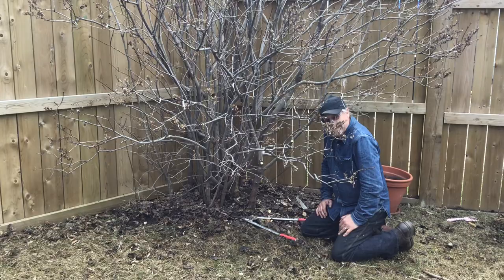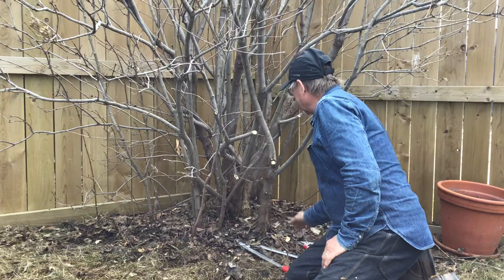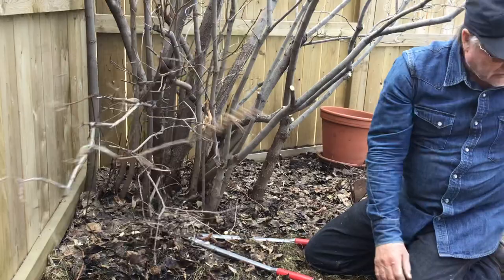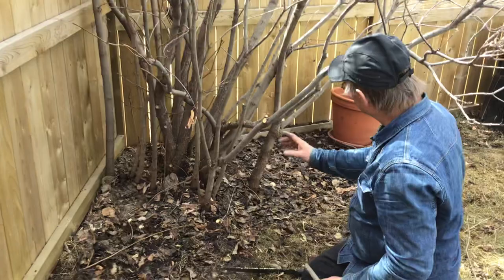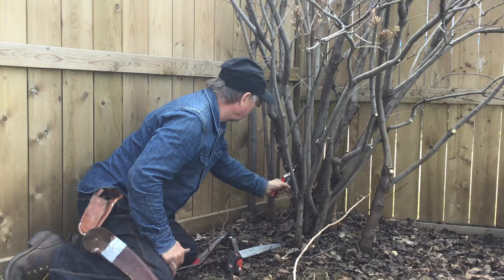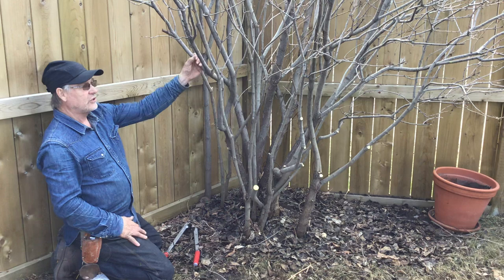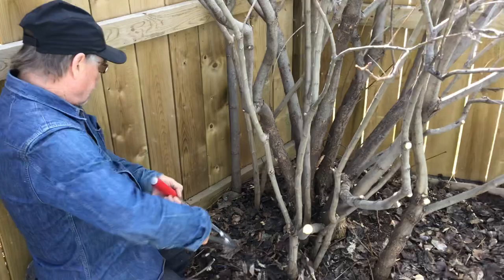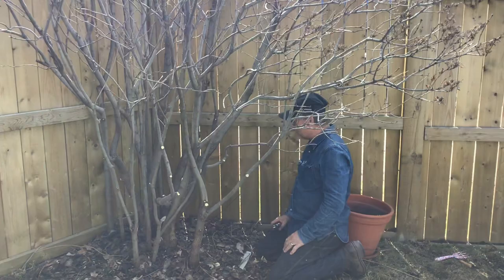How to Prune a Lilac - Tree Pruning Calgary - Arborist Kevin Lee of KRL Tree Service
In this video Calgary Arborist Kevin Lee demonstrates how to prune a lilac, and he discusses his tree pruning philosophy. He describes the tools required for Tree and shrub pruning and how to use them properly. Kevin talks energy systems of the plants and how to shape a French lilac for health and beauty using the "little tree" technique. He also discusses caring for your lilac in Calgary and how often to prune.